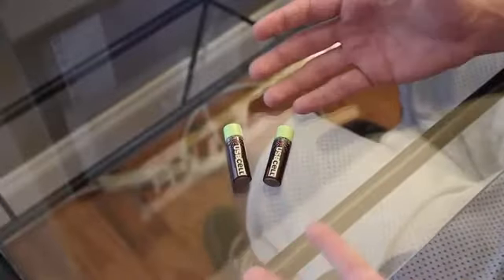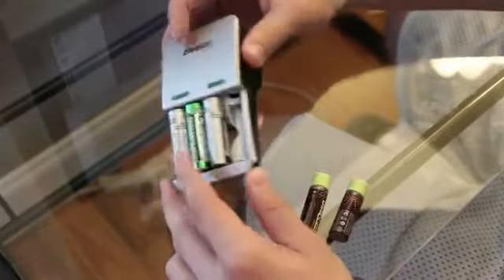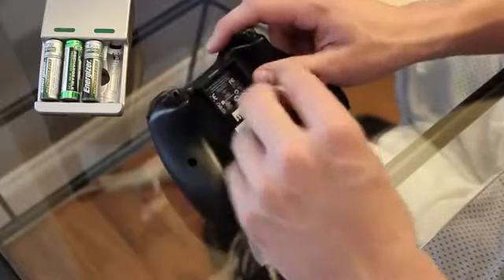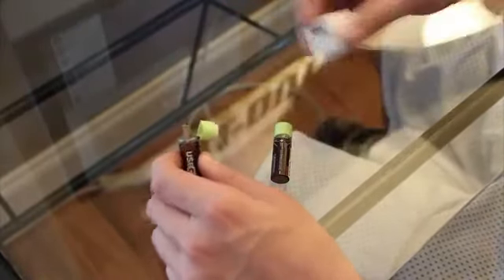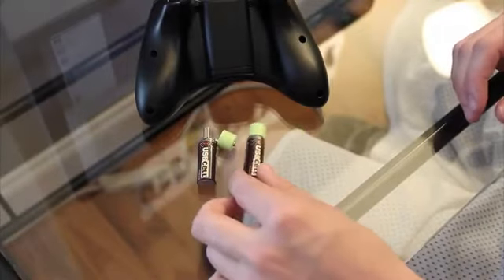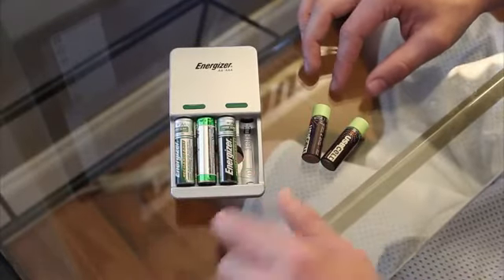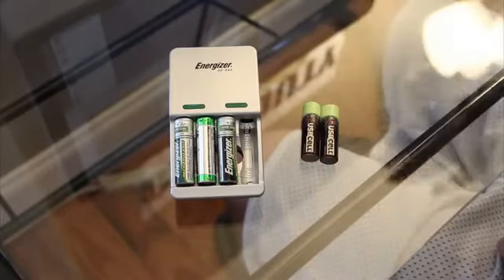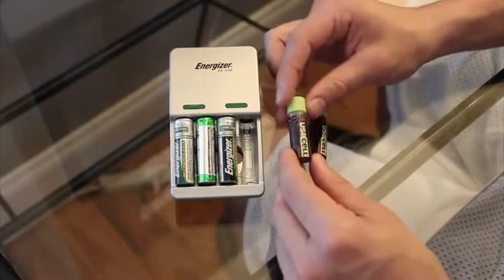USBCell USB Rechargeable Batteries